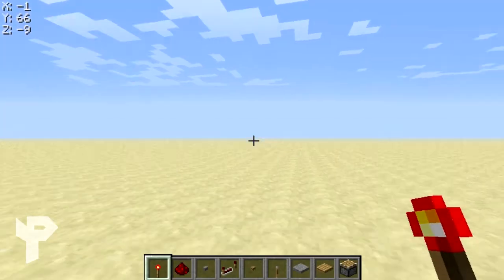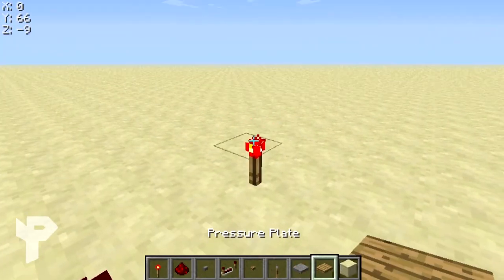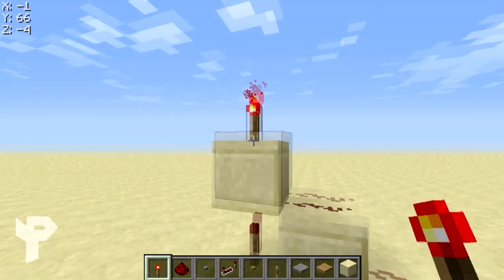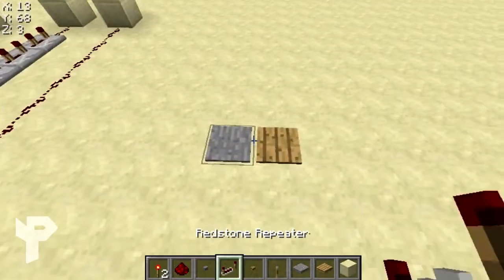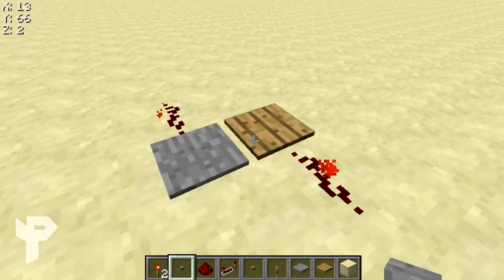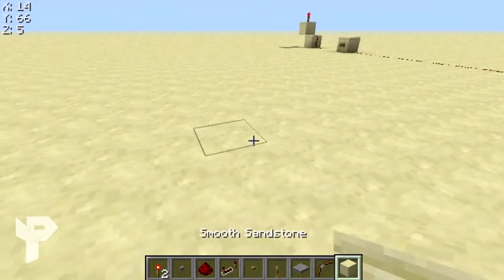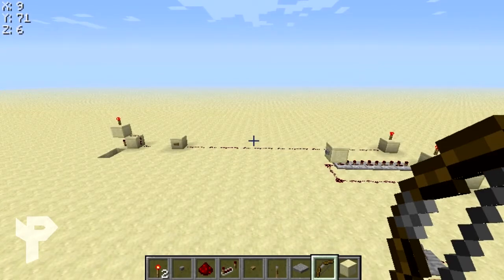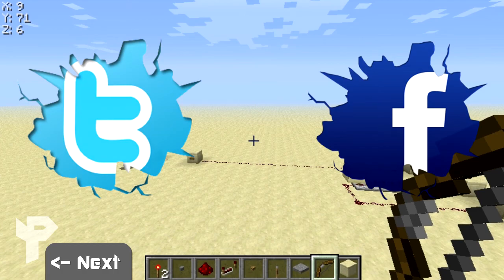Minecraft 1.4.6 Redstone for Dummies- Lesson 1 | The Basics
Lesson 1. These are the simple basics of redstone. If your trying to learn how to make something, check out my redstone creation series.

Game- Minecraft
Recorded- Fraps
Edited-Sony Vegas Movie Maker 11 Platinum